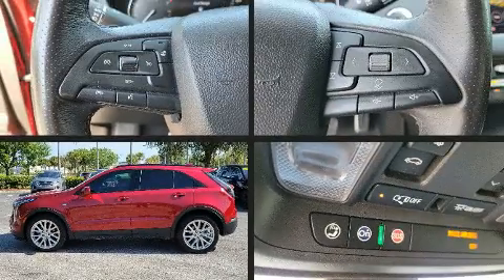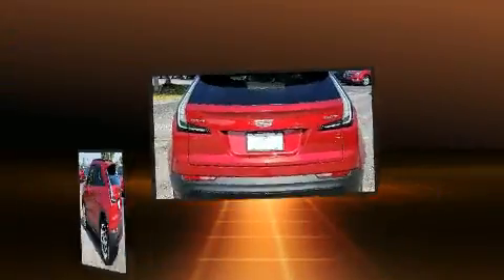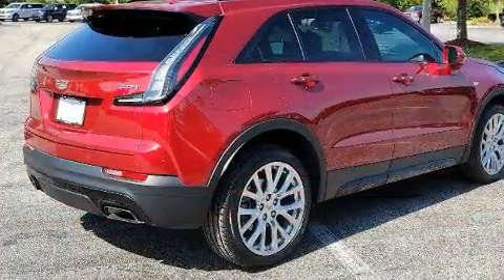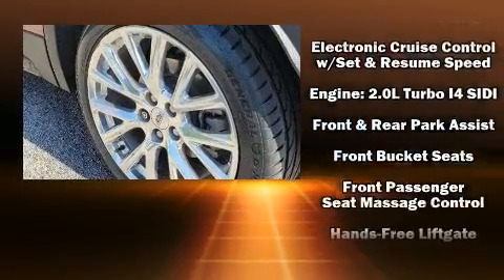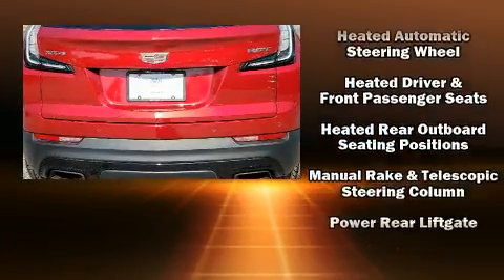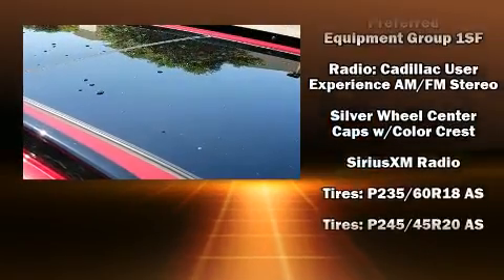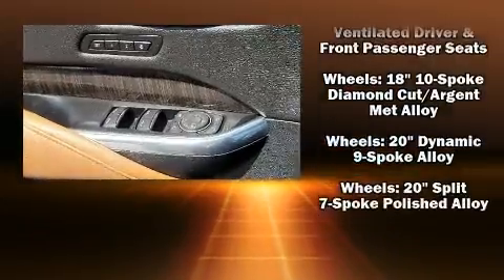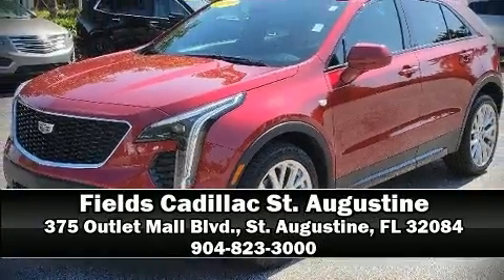2019 CADILLAC XT4 Sport in St. Augustine, FL 32084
Fields Cadillac St. Augustine
375 Outlet Mall Blvd.

Take command of the road in the 2019 CADILLAC XT4. Under the hood you'll find a 4 cylinder engine with more than 200 horsepower, providing a smooth and predictable driving experience. Turbocharger technology provides forced air induction, enhancing performance while preserving fuel economy. Top features include rain sensing wipers, a power seat, an automatic dimming rear-view mirror, an outside temperature display, automatic dimming door mirrors, power door mirrors and heated door mirrors, an overhead console, and a split folding rear seat. Rear passengers enjoy the seat heating functionality, keeping them warm during the winter months. For drivers who enjoy the natural environment, a power moon roof allows an infusion of fresh air. Curtain airbags combine with standard stability control in creating a comprehensive safety network. It also arrives with a Carfax history report, providing you peace of mind with detailed information. Our experienced sales staff is eager to share its knowledge and enthusiasm with you. We'd be happy to answer any questions that you may have. We are here to help you.